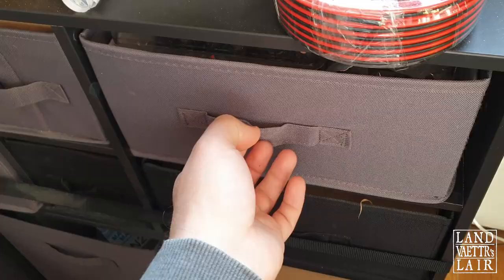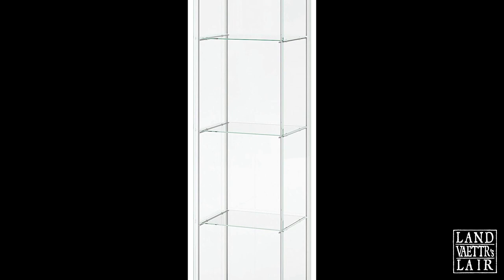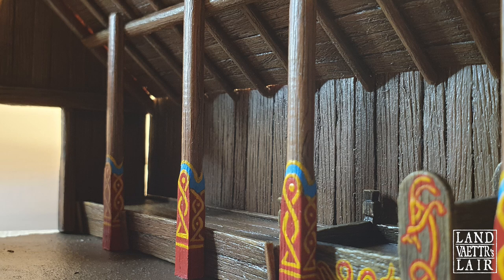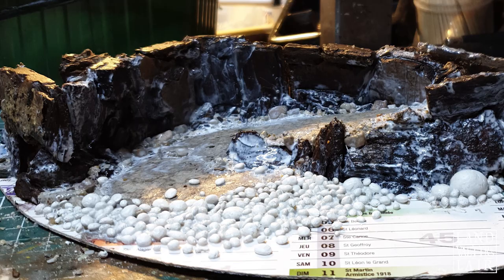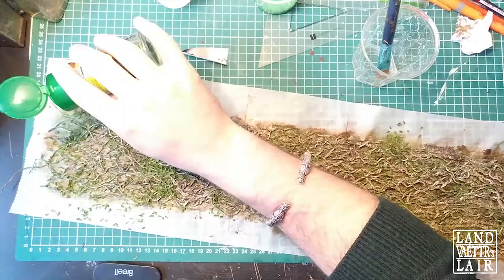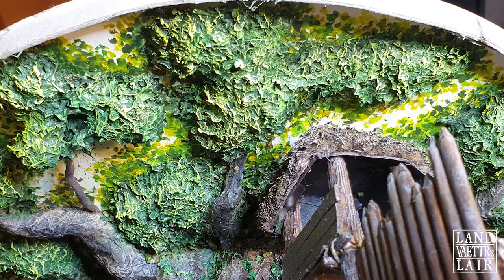Viking diorama around Yggdrasil for 28mm miniatures display ( a creative process )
So here's the creative process behind the crafting of my viking diorama, revolving around Yggdrasil.
This is a diorama meant for my 28 mm miniatures to be displayed in a Norse themed displaycase.
This is the first stage of a big 5 floors Diorama for miniature display.
I am currently working on the first floor that will sit underneath.

TIMESTAMPS:
00:00 - Intro
02:26 - Start of the project
03:12 - The Longhouse
09:04 - Yggdrasil
13:30 - The Cave and Glowing Mushrooms
17:09 - The Fireplace and the Warp Weighted Loom
20:23 - The Karvi or byrðingr, a tiny longship
21:08 - The Runic Inscription
25:33 - Outro
26:56 - Showcase of the diorama

Links to some items I purchased online (most materials were picked up locally)
Electric Lazy Sue:
LED strip with switch and intensity variator:
12V rechargable Battery pack:
UV resin: